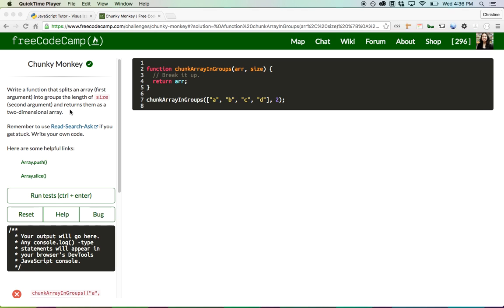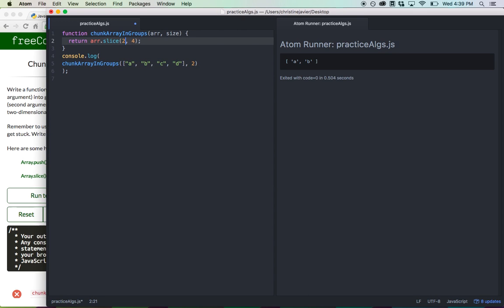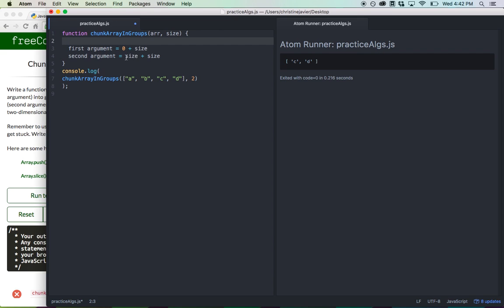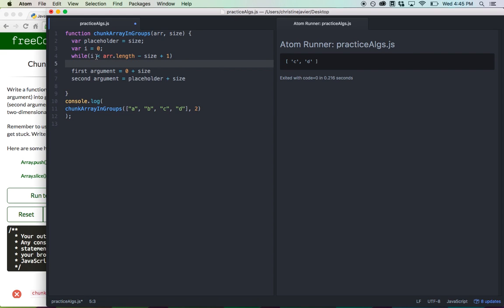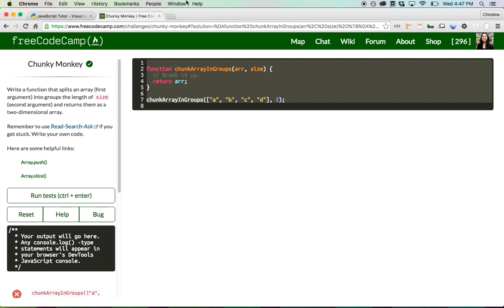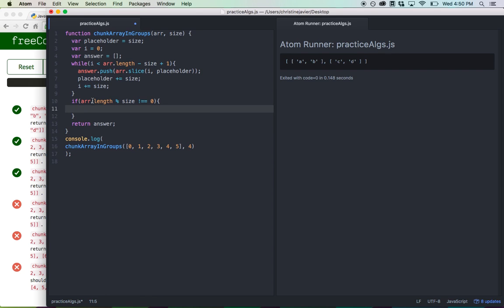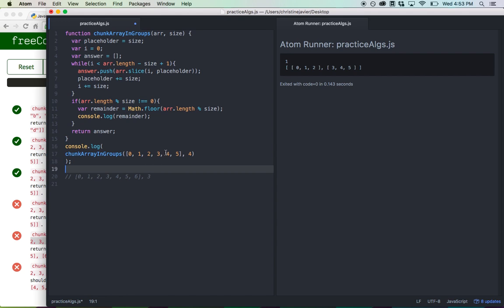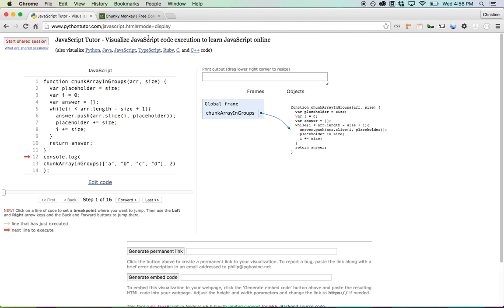Free Code Camp: Chunky Monkey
A solution to Free Code Camp's "Chunky Monkey" algorithm